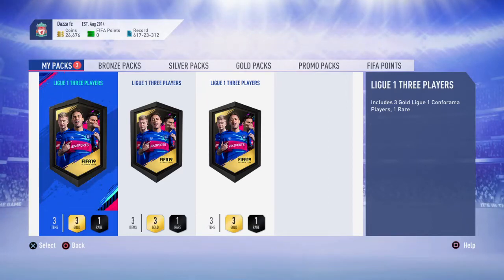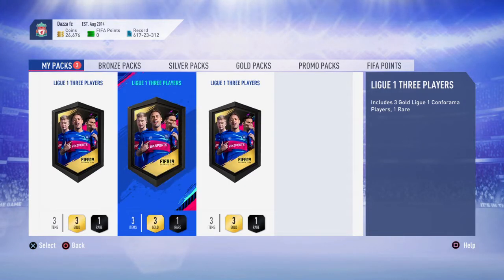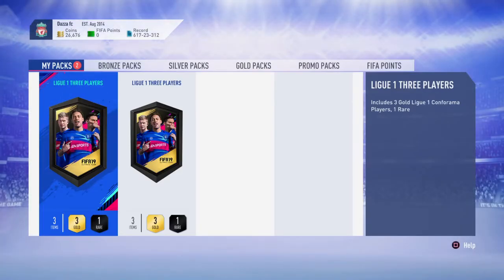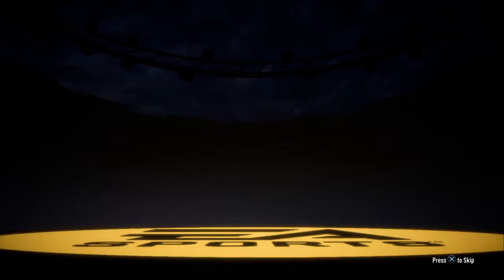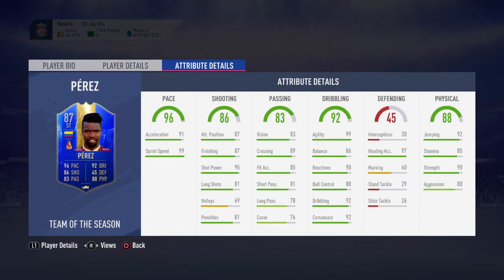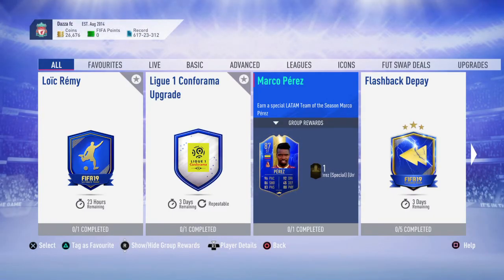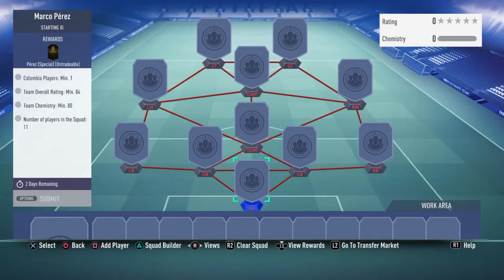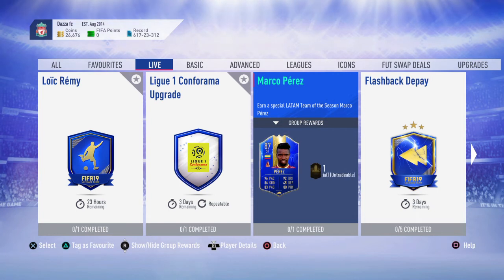FIFA 19 TOTS MARCO PEREZ SBC REVIEW + LIGUE 1 UPGRADE PACKS!!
Fifa 19 Ligue 1 Upgrade packs and Marco Perez sbc review video of whether his 87 rated tots card is worth it with requirements!
His sbc will cost 80k - 1 columbia and 84 overall rating!!
Ligue 1 Upgrade 5k to complete!